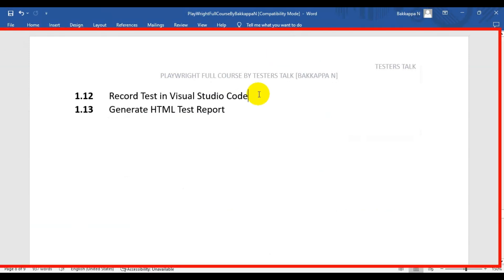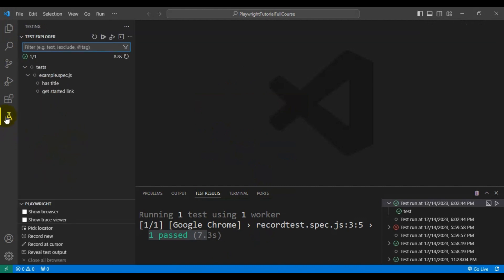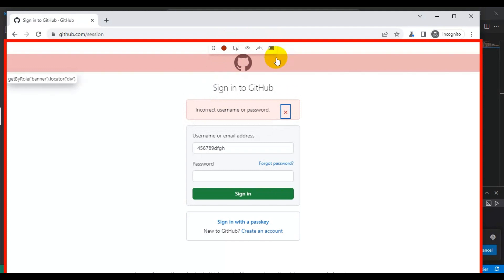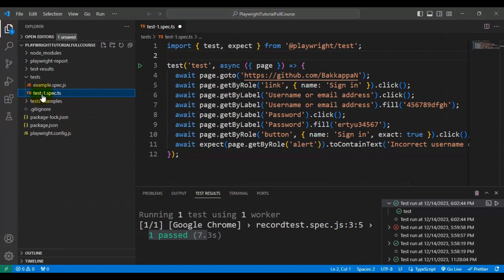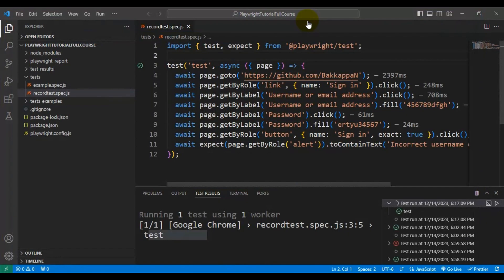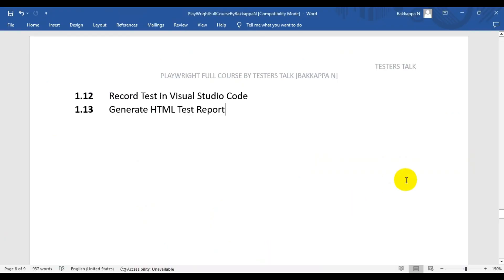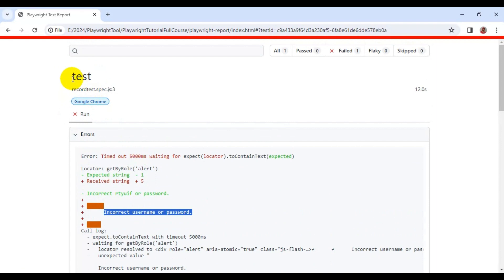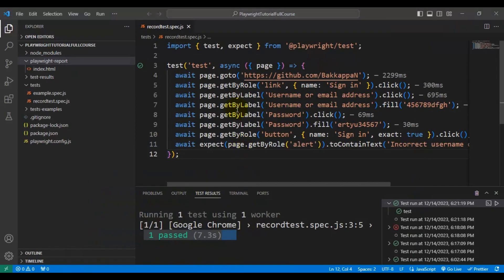Playwright #12 Record First Playwright Test & Playwright HTML Test Report